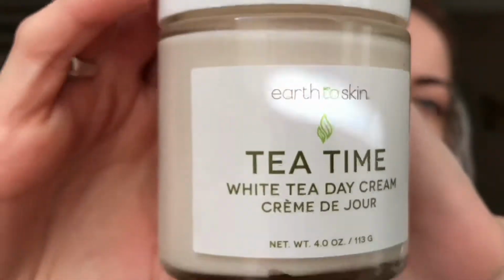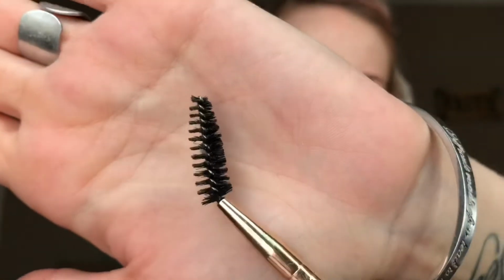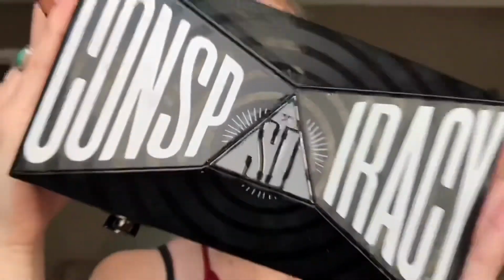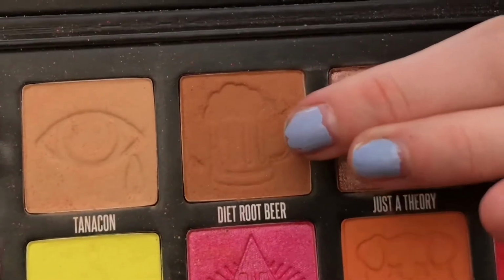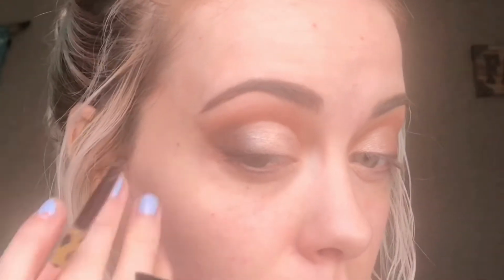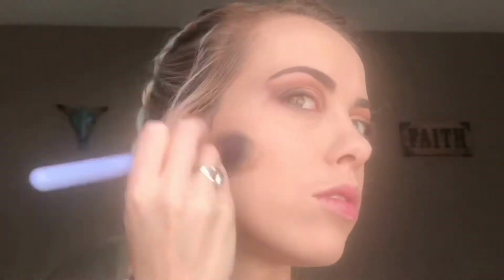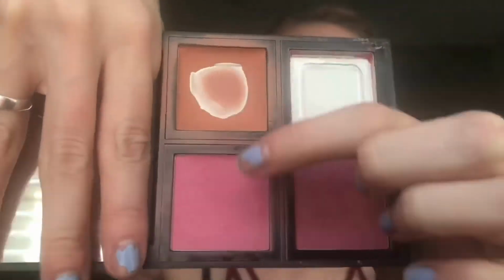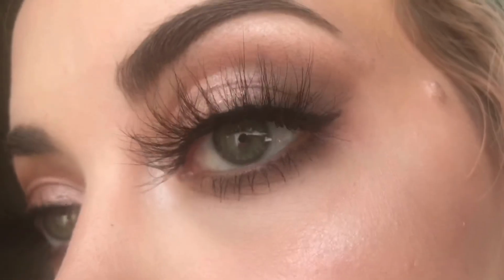REAL Country Girl Fashion: Neutral Cut Crease with the Jeffree Star Shane Dawson Conspiracy Palette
Hey y’all!!! Been a minute since I did a talk through tutorial so here is one for this GORGEOUS neutral cut crease using the Jeffree Star Shane Dawson Conspiracy Palette!!!

Thanks for all y’alls love and support. God bless ❤️

Snap: catlincountry94
FB: Country Mama Crazy Fashion